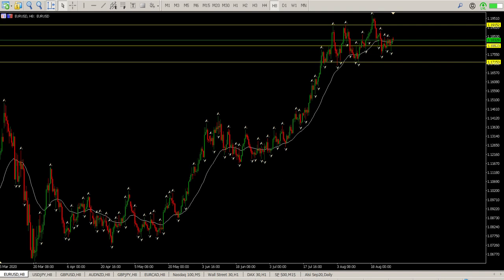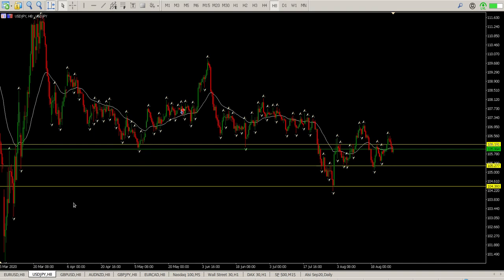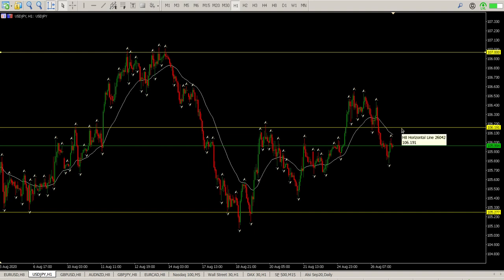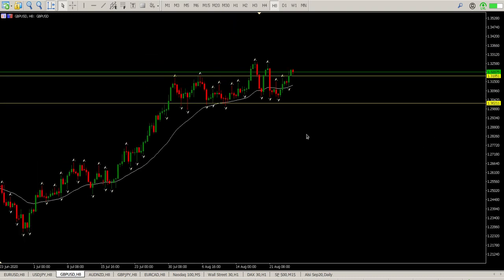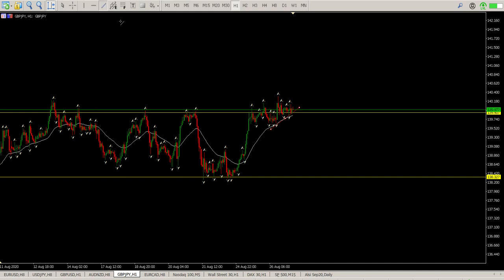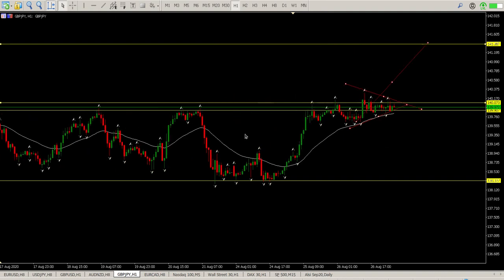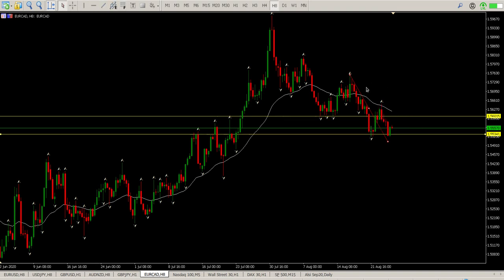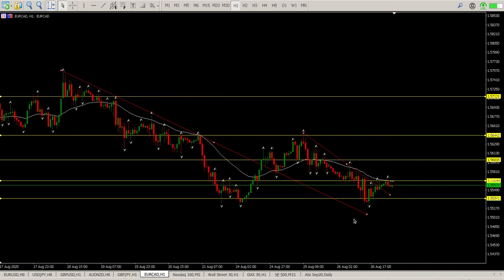FOREX Free Trade Signals Today 27 August 2020 Trend Trading Strategy Technical Analysis